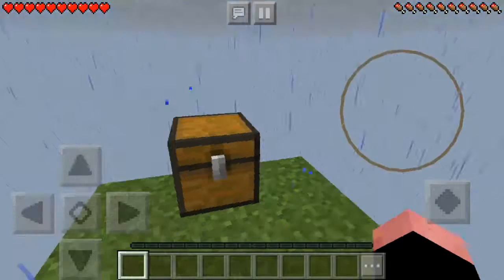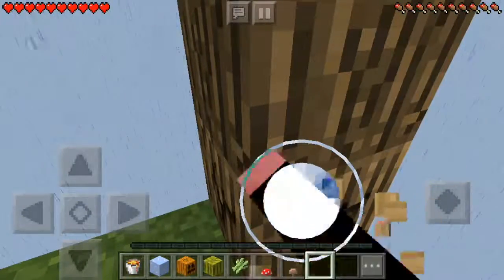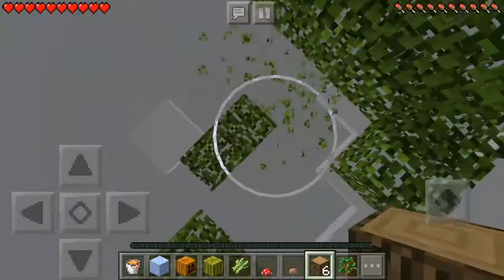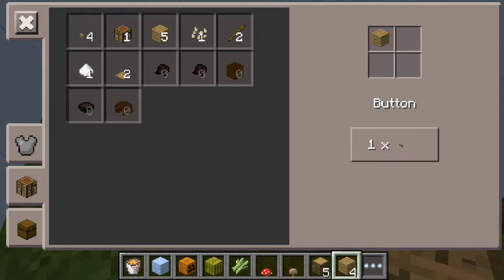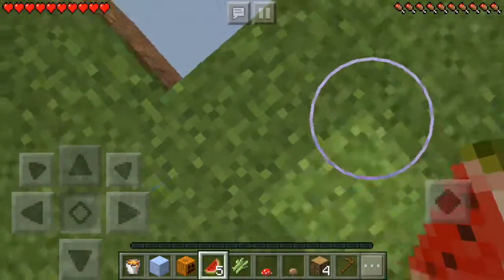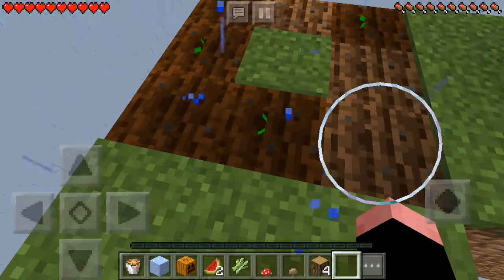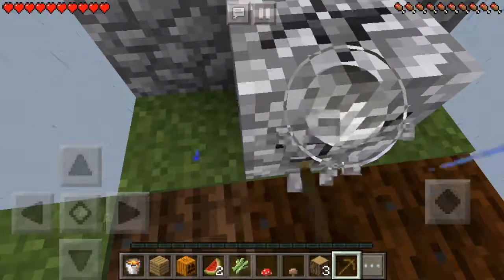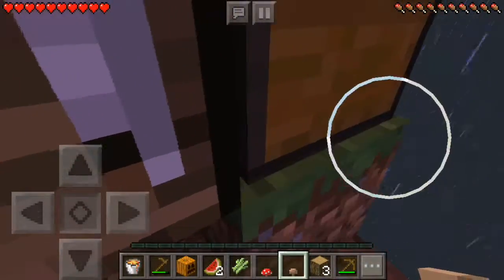MCPE: Skyblock!!! (Possible Series)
Hey guys I'm back with a possible new series. Hope you enjoy!